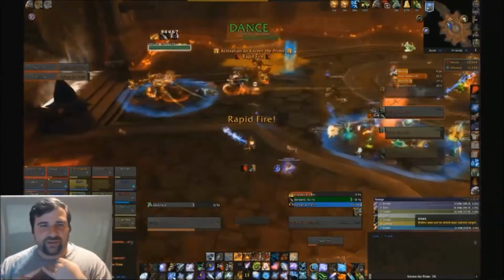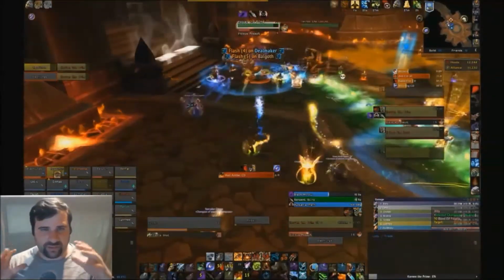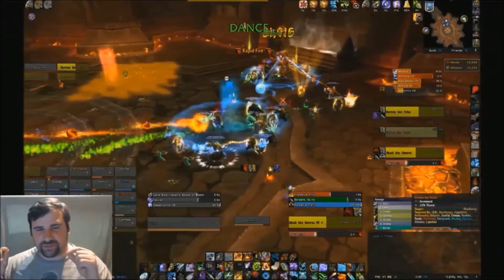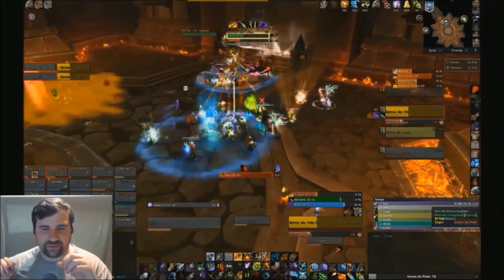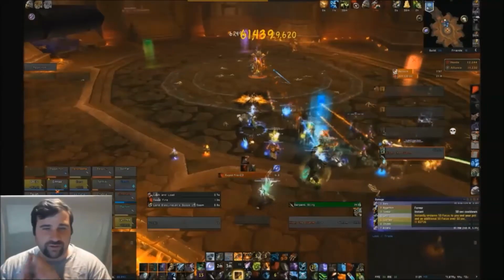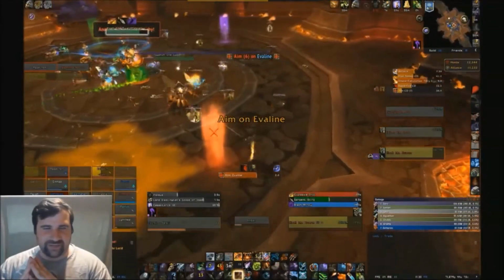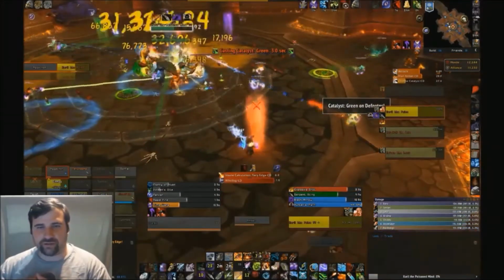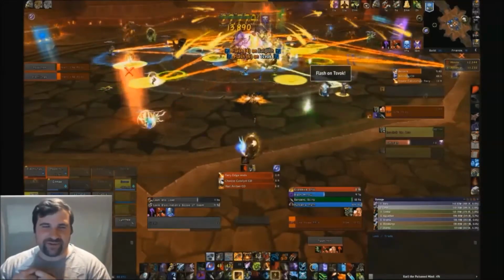Over Raided Episode 24: Deep Dive Hunter Paragons Heroic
Join Pallie for a deep dive into critiquing his play as a hunter on Paragons Heroic 25 man.  Watch as he messes up Black Arrow and fails to die himself.

Survival hunter pov Paragons Heroic 25 man